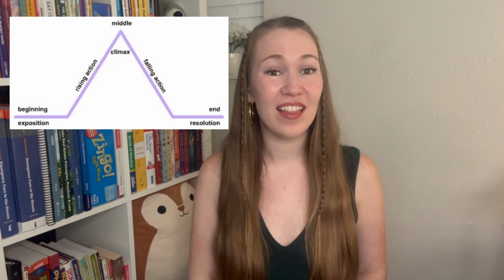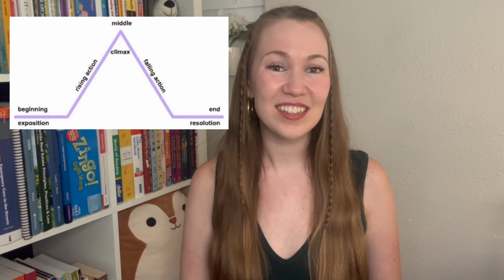Story Elements: What is a Plot?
In this series, we are learning about the different elements that make up a story! Today, we will be learning about the different parts of a plot! Let's learn!